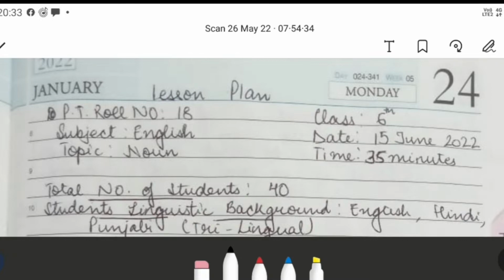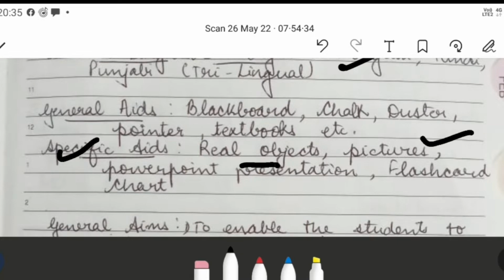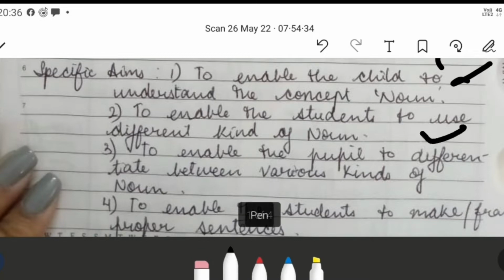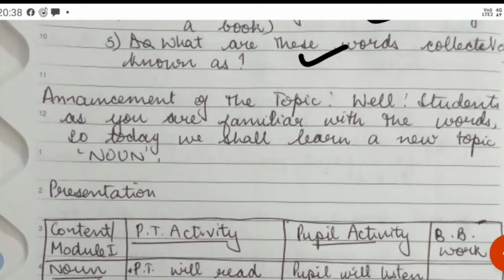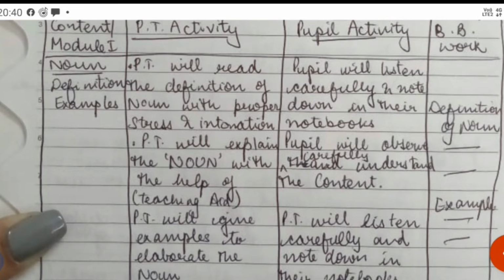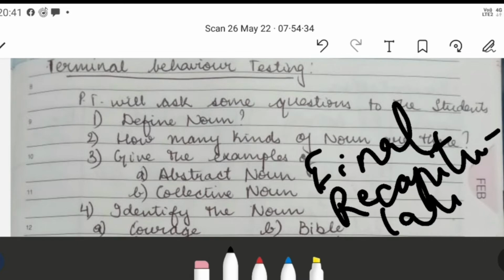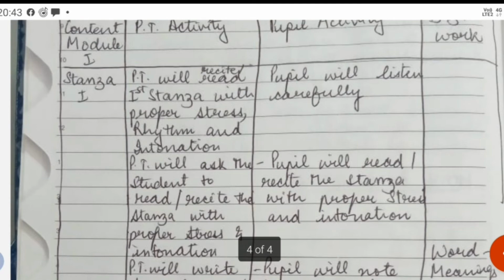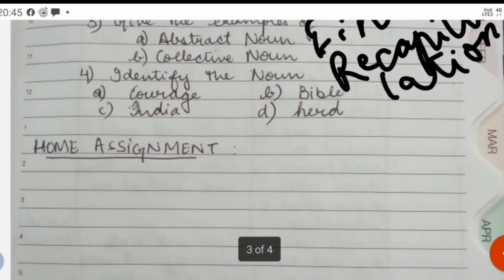LESSON PLAN FORMAT- GRAMMAR/PROSE/POETRY/PEDAGOGY OF ENGLISH/ EXPLANATION/B.Ed.